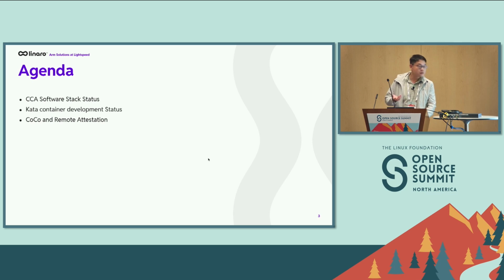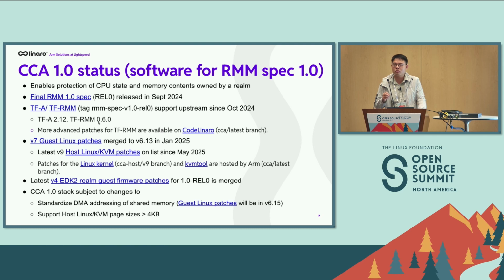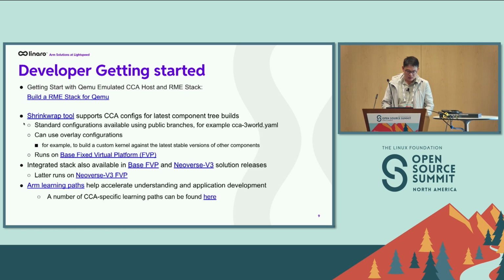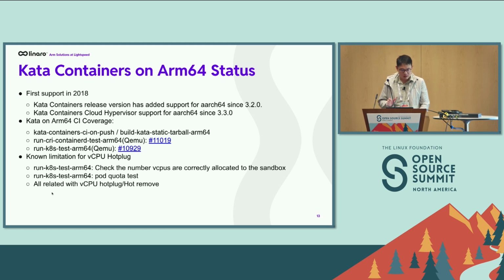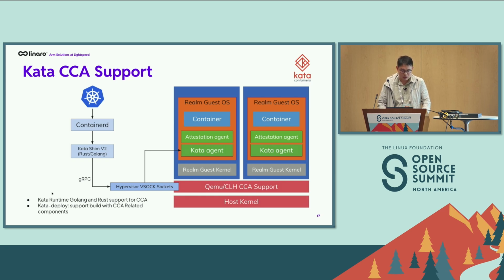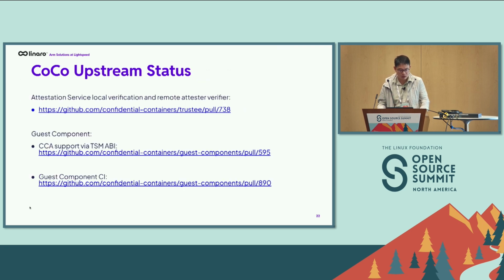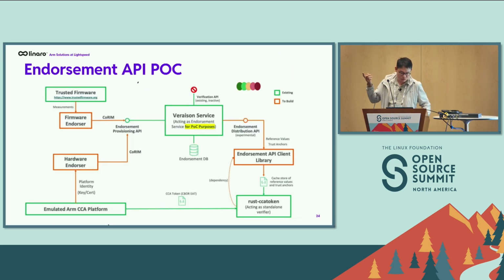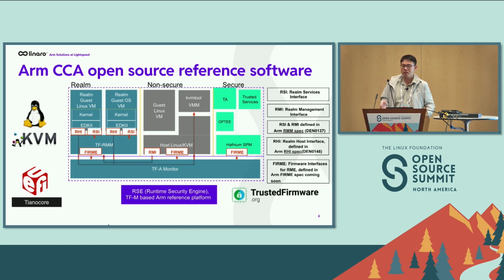Unveiling Arm Confidential Computing Architecture Software Stack - Kevin Zhao, Linaro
As confidential virtual machines become mainstream in confidential computing, the Arm Confidential Computing Architecture (CCA) was introduced as a key innovation of Arm v9 in 2021. Linaro has been deeply involved in integrating CCA into open-source projects over the past years.
In this presentation, we'll share the progress of our open-source enablement efforts. This includes the current status of fundamental software support and the next-stage plan for projects such as TF - A, Kernel, and Qemu. We'll also talk about container runtime adoption in Kata containers and Confidential containers. For instance, we'll detail the work on supporting CCA in Kata container runtimes with Qemu backend, like in kata-deploy. The support for guest-components and Trustee in Confidential containers will be covered too.
Remote attestation is another crucial aspect that can't be overlooked. To reduce solution fragmentation in open-source projects for production, Arm and Linaro are collaborating on an end-to-end experimental attestation platform using Veraison project components. We'll present a case study from the Confidential Containers project to show the practical adoption of these technologies.